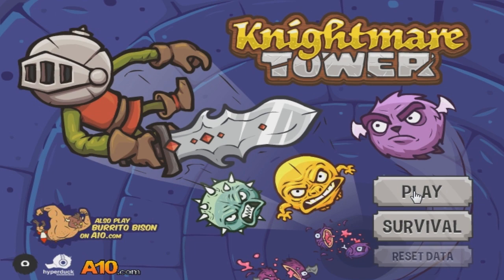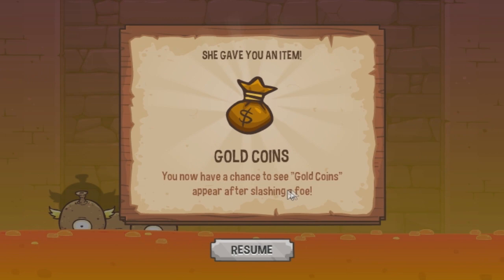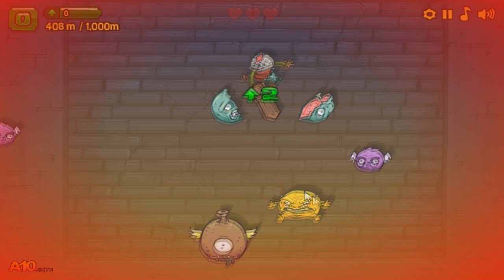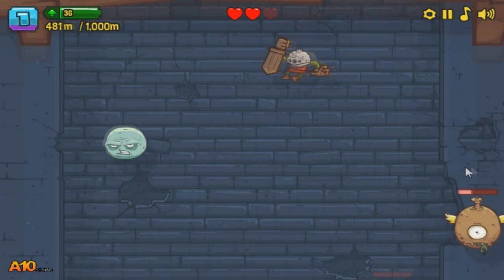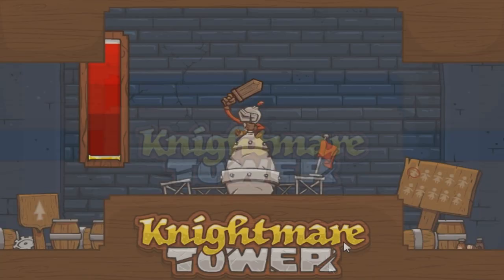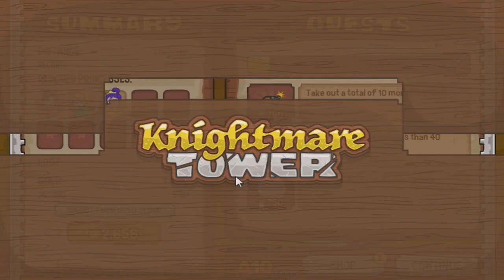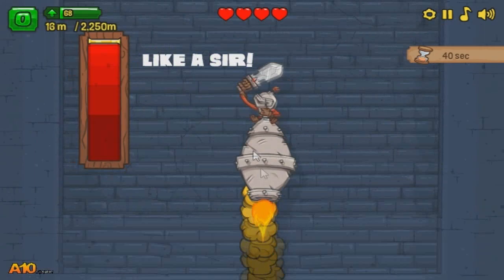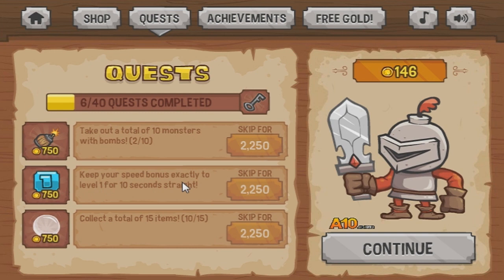Flash Game Fun - Knightmare Tower Part 1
I play through this awesome new upgrade tower game which involves flying around a castle trying to escape lava while killing the shit out of bad guys and saving princesses. It is intense.